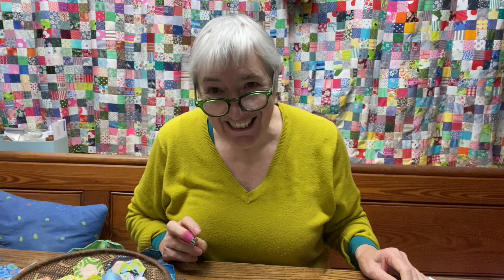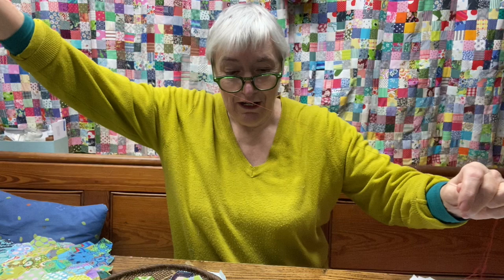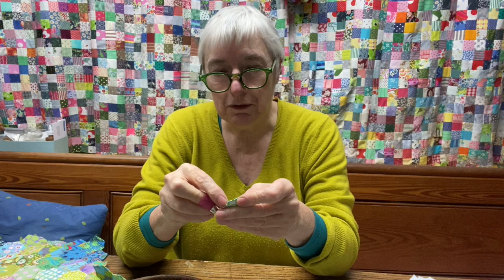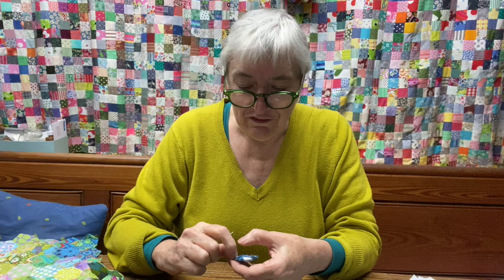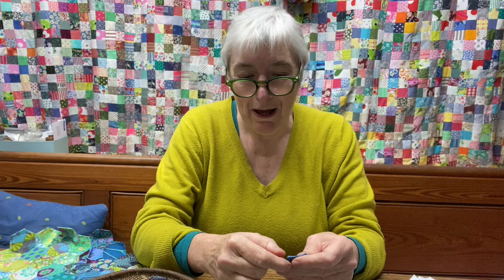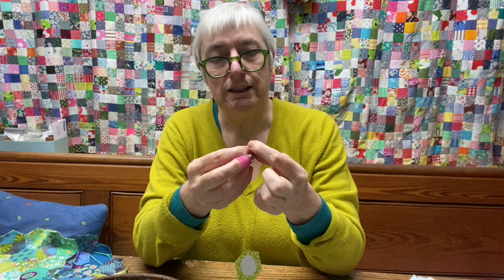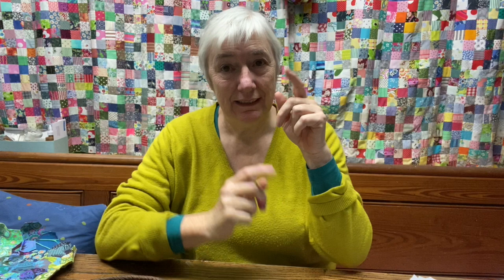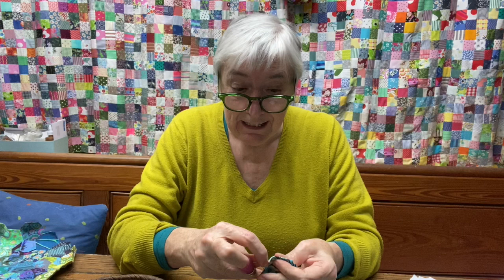Sunday Chat, Star Wars, Sewing, and other stuff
Check out the new video about the reward tiers - for all viewers

The last few calendars, a great deal on greetings cards and the little books too

I'm just back from seeing Star Wars with John. It's a shame I can't play the theme music because of copyright - you'll just have to hum it for yourself please!
So - the first video of the New Year - Happy 2020 to you all and thank you for your support last year.
I have a good feeling about this year - The Last Homely House sofa now has 14 thousand folk on it - budge up and let on a few more!
Love
Kate
xxx